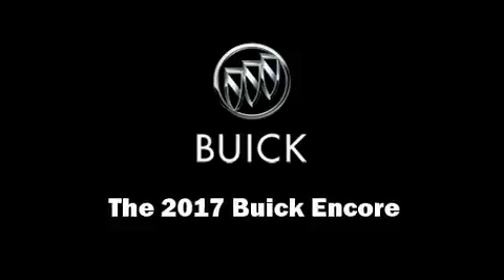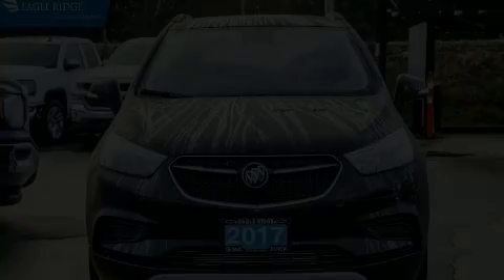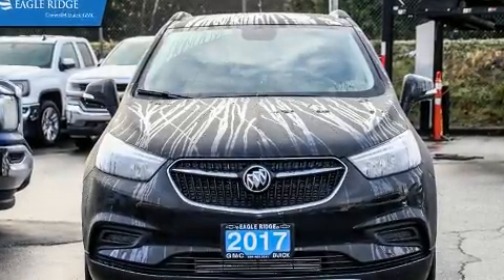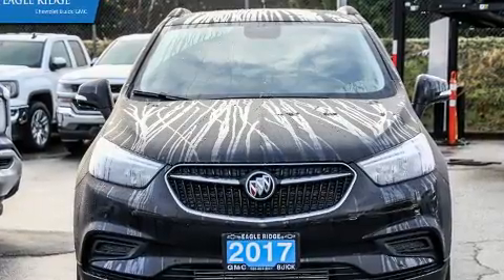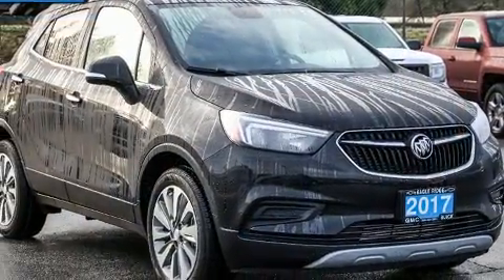2017 Buick Encore Preferred in Coquitlam, BC V3E 1K9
2595 Barnett Highway.

Load your family into the 2017 Buick Encore. It features a front-wheel-drive platform, an automatic transmission, and an efficient 4 cylinder engine. Top features include cruise control, 1-touch window functionality, a leather steering wheel, a trip computer, an outside temperature display, front bucket seats, turn signal indicator mirrors, and power windows. Premium sound drives 6 speakers, providing you and your passengers a sensational audio experience. With side curtain airbags supplementing the rest of the safety network, you can be assured that you and your passengers will experience top-tier protection. Our aim is to provide our customers with the best prices and service at all times. Stop by our dealership or give us a call for more information.